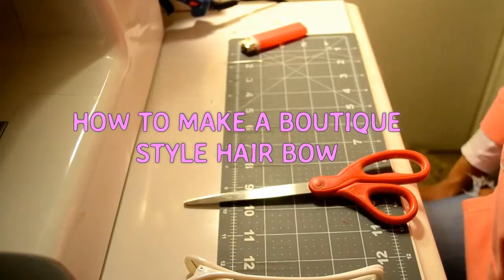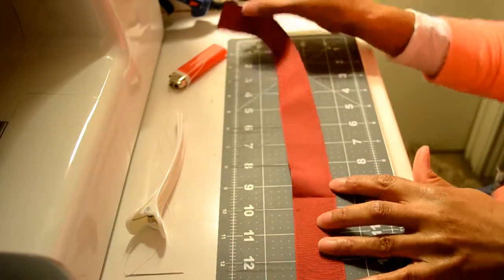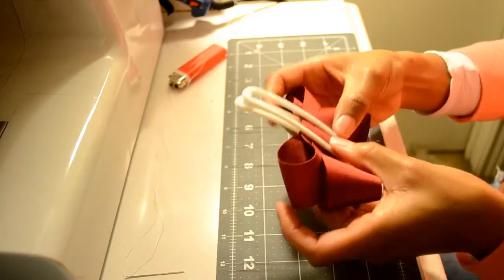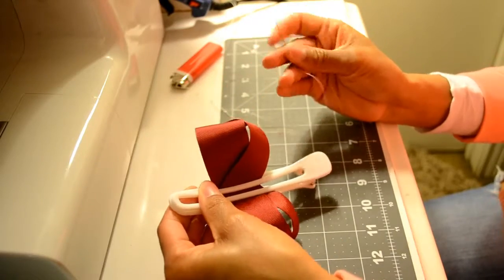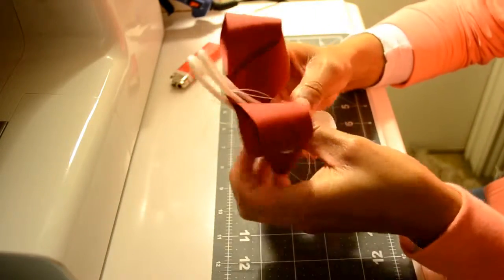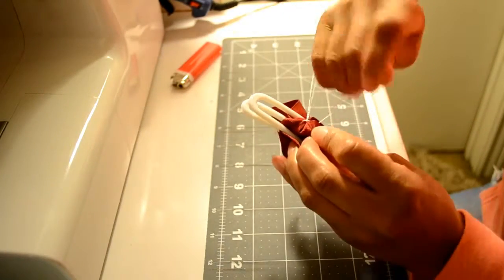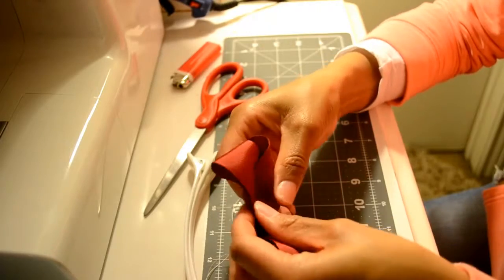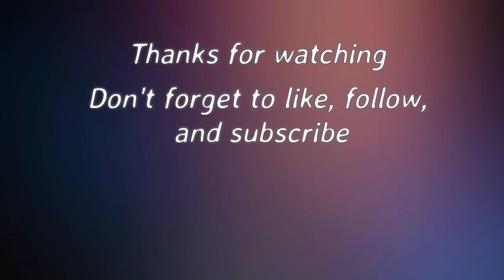DIY BOUTIQUE STYLE HAIR BOW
In this video I show a simple way of how to make a boutique style hair bow.
Materials needed: 23 inches of 1.5 inch grosgrain ribbon, needle and thread, scissors, lighter, measuring device, hair